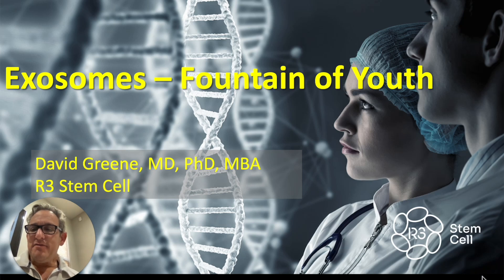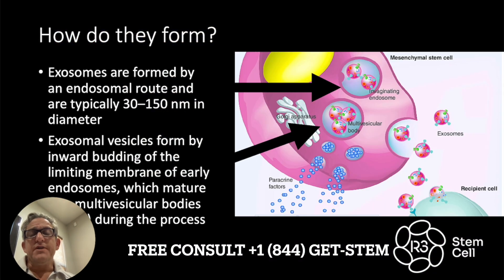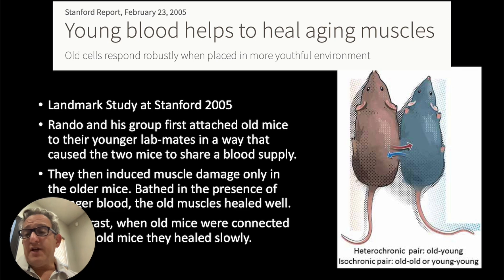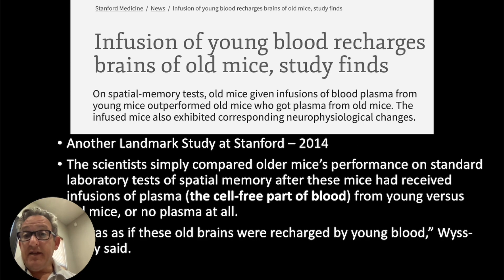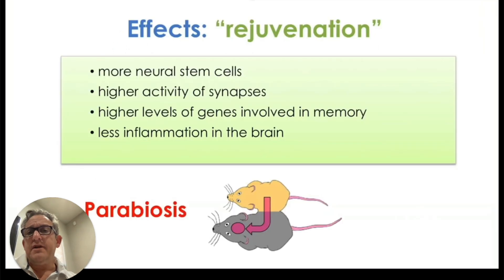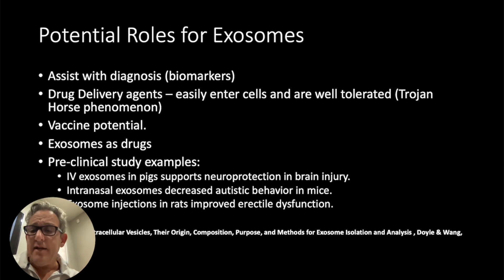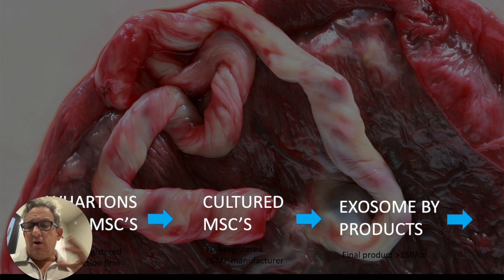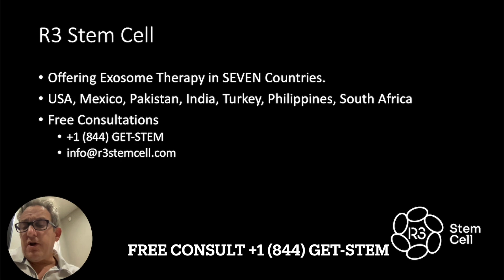What Are Exosomes, The Fountain of Youth Therapy? +1(844) GET-STEM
More people are hearing about exosomes these days, and with good reason. They have incredible anti-aging qualities, while facilitating tissue repair, inflammation reduction and cellular reprogramming.

In this video, R3 Stem Cell CEO David Greene, MD, PhD, MBA, discusses what exosomes are. He also delves into "young blood" studies of parabiosis which have shown just how well they work in animals.

R3 Stem Cell offers exosome therapies in 7 countries including Pakistan, India, Philippines, Mexico, Turkey, USA. Exosome therapy for Europe countries such as France, Spain, Italy, Greece, United Kingdom is provided in Istanbul Turkey.

R3 Stem Cell offers free consultations to see if exosome and stem cell therapy will help you.